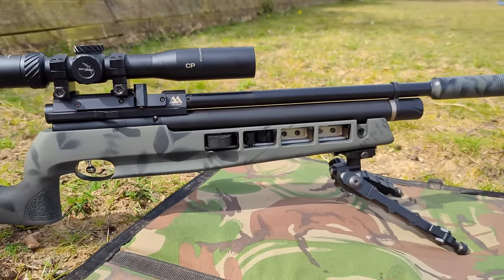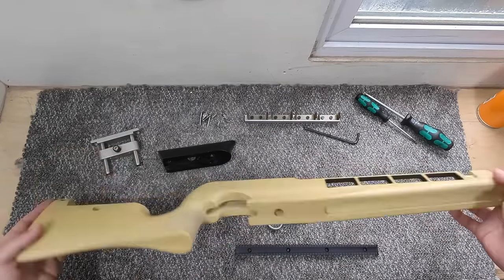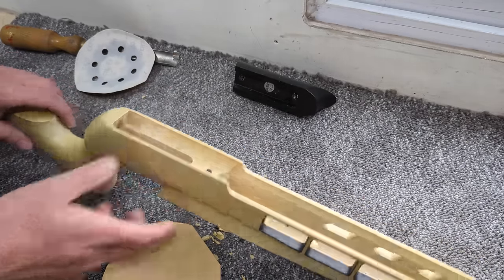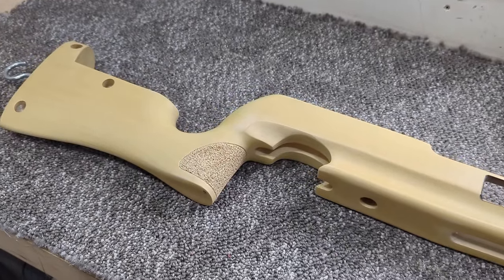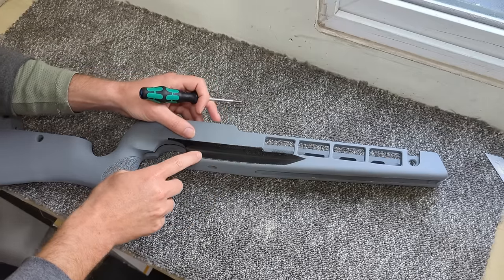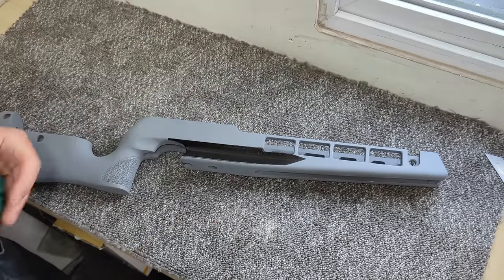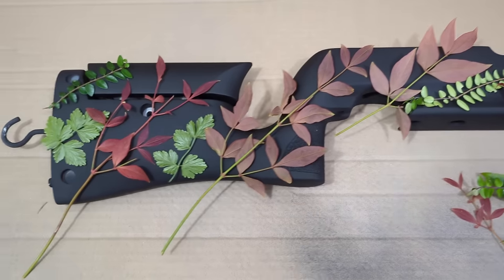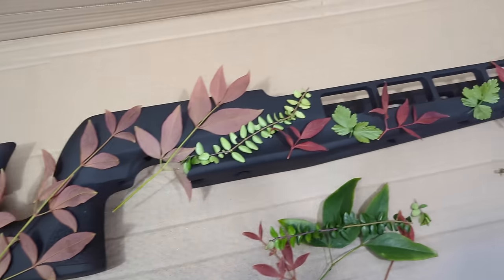Starting an awesome new Air Arms project. Refurbishing the stock...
How to camo paint a stock. This is a one off Air Arms unregulated ultimate sporter in a very rare s410 biathlon stock. I will be bringing a few more custom rifles onto the channel in the coming months to cover a broad range of budgets from the budget entry level right through to the high end target rifles. Which will be the most accurate?

i cover how i prepared it for paint and the processes involved. i left a few fails in as well... i think i might do my hft500 next?

I'm not sure which scope to run on this when it is finished, im tempted by the new falcon endura s40i ffp but not sure yet. the new T50i is proving very popular as well.